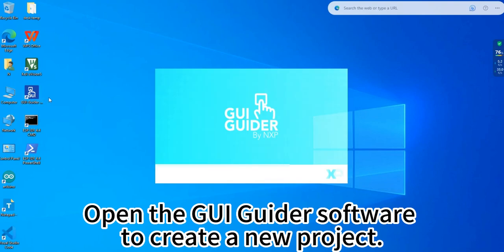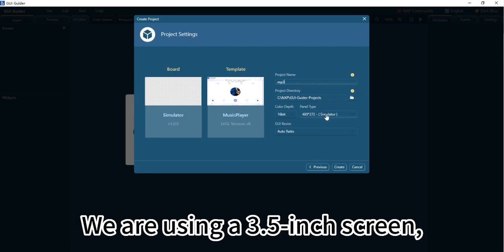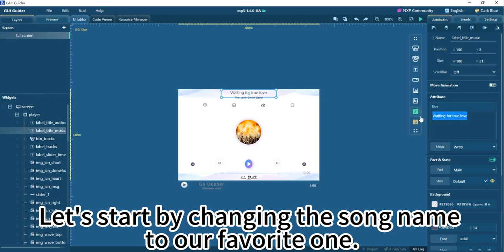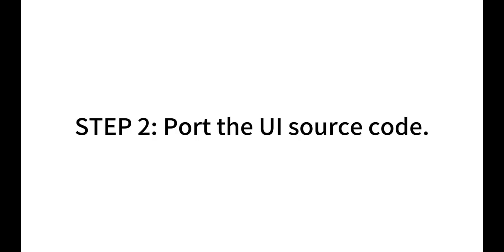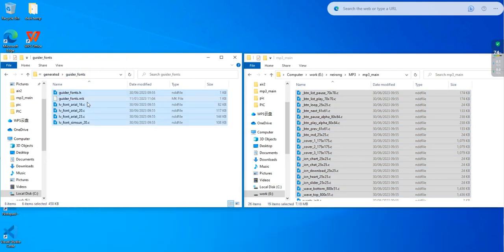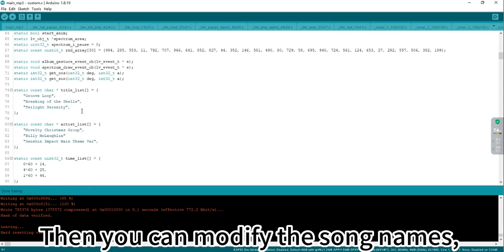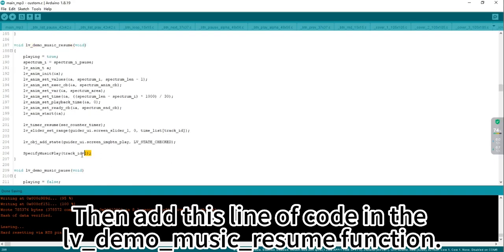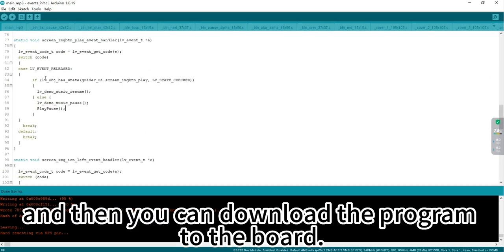Make a MP3 player in 4 Steps_so easy | Elecrow DIY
Are you looking for an easy way to make an MP3 player? Look no further than this 4-step guide using Elecrow ESP32 Terminal display!